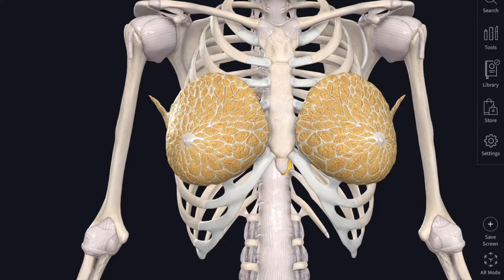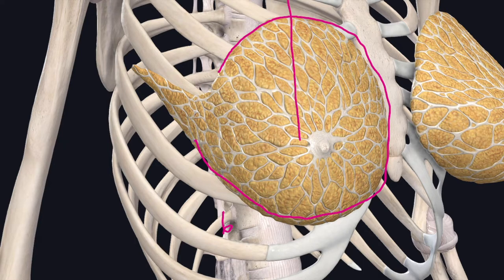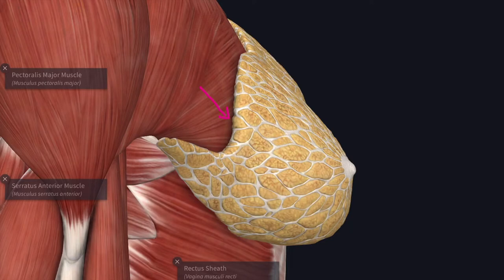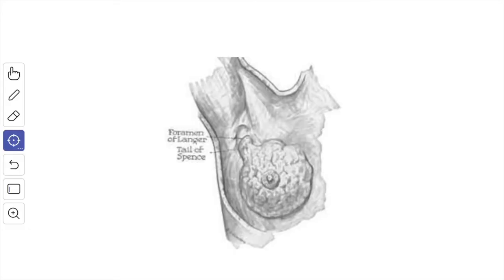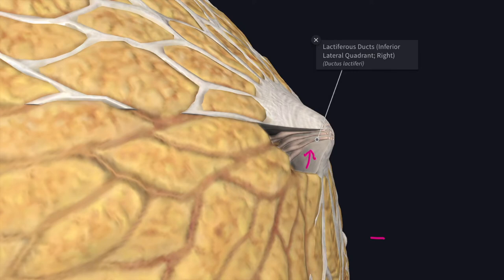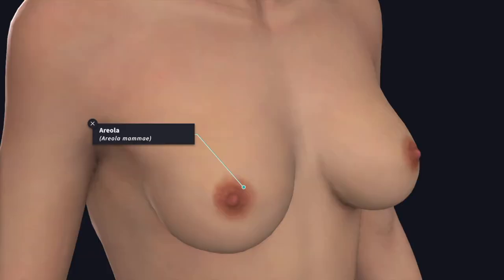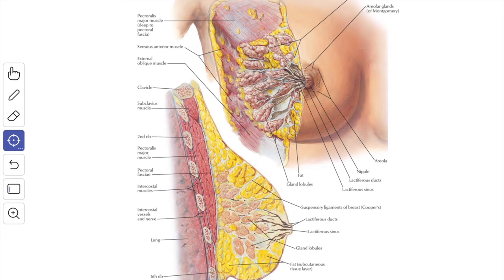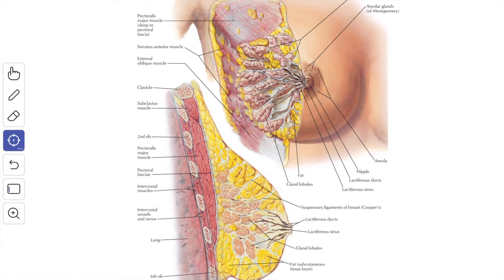Mammary Gland - Extent| Mammary Bed |Retro-mammary space | Axillary Tail of Spence|Features of Skin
Mammary Gland - Extent| Mammary Bed |Retro-mammary space | Axillary Tail of Spence|Features of Skin _________________________________________________________________________________________________________________ Visit my blogs